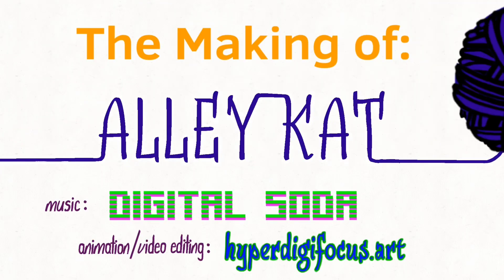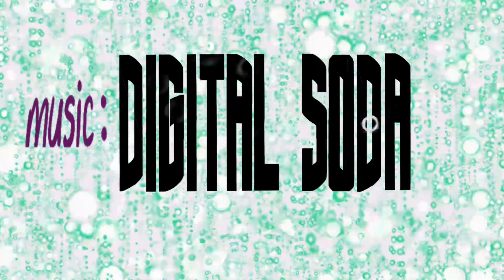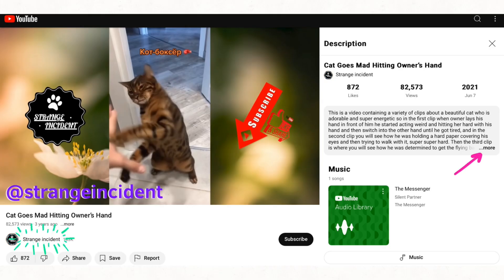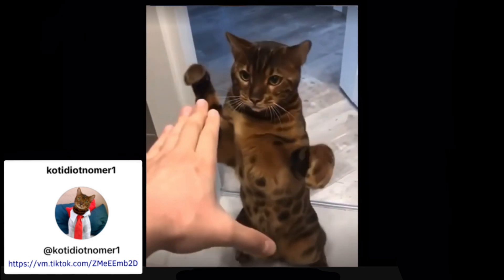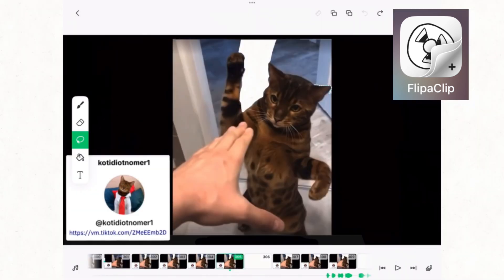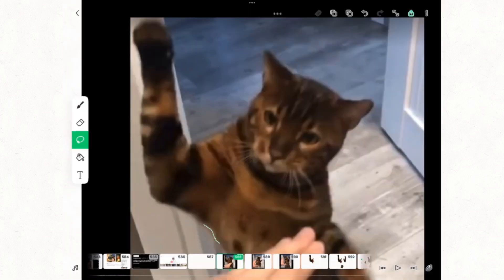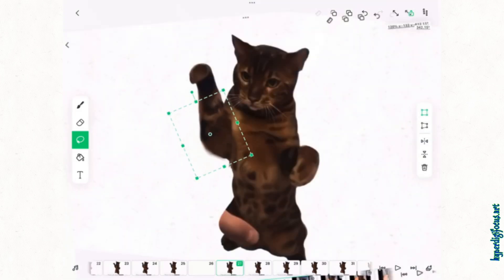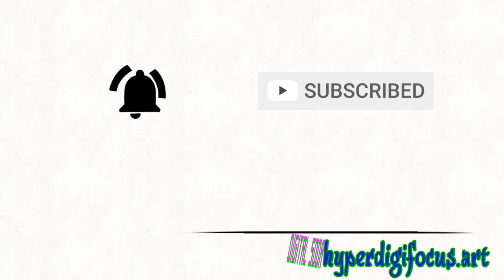Music Video -Editing “Alley Kat:” Part 1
Part 1 Alley Kat
Hi there!

I’m Holly Freeman, also known as Hyperdigifocus.Art or @je11ybean11.  I’ve provided a little excerpt from the video I’m posting in about two weeks. I also have profiles on Facebook, Instagram, and TikTok.

I’m almost finished creating a video for David Freeman of @digitalsodamusic. He also has songs from when he was known as @hinotoridavidfreeman4723.

He uses Ableton to compose all these different styles, themes, and genres of music.  You’ll find David’s music ranges from ambient to orchestral, and electronic to metal. He’s very eclectic and always evolving. You’re bound to find something you like! ❤️🙏❤️

The original creator of the cat video is @kotidiotnomer1 on YouTube. This green-eyed feline is a beauty to behold! You have some gorgeous footage of that cat of yours!😸😸😸

Thank you to @strangeincident for crediting kotidiotnomer1! I’m not sure how I would have found the correct profile, otherwise!

This video I’ve posted today is a little excerpt from the actual 3 minute music video, ‘Alley Kat’ by Digital Soda Music as well as some footage showing how I video-edited this particular cat. I hope to post that video in a couple of weeks. I video-edited a LOT of cats, and I would like to credit everyone for that. I also did my own animation!

I used FlipAClip all the time for the music video, or even just drawing cartoons and digital art. I like FlipAClip for its simplicity and uncomplicated menu. It’s great for editing videos or animation.

For this “how I did it” video, however, I needed Splice. Splice will allow you to download videos and edit them to a degree, but you can’t really use it as easily for drawing/animation. What Splice is REALLY great for is controling audio.

Although FlipAClip is always evolving, Splice just has way more ease with overlapping voice and music, controlling volume in different places in the video track and narrative, adding fade-ins/fade-outs, and slowing down or speeding up parts of your video. I feel you have better control with these than FlipAClip. Hopefully FlipAClip will catch up!

Most of my photos were from Google Image Searches. Some stills of cats, or the alleyways. For some reason 🤨 I had a hard time finding anything about beaten up trash cans or garbage in alleys, so some of those garbage cans and trash are from AI. My favourite AI apps are Bing Image Creator, AI Arta(nimation), and Picsart. I’m not all that thrilled with the results I’ve gotten from AI, generally, but maybe it’ll improve with time.

I’d be interested in your opinions about AI if you want to mention anything in the comments. I think it’s something we should all keep talking about.

Let’s not get nasty with each other, though, please. We can discuss something passionately and still be civil about it.